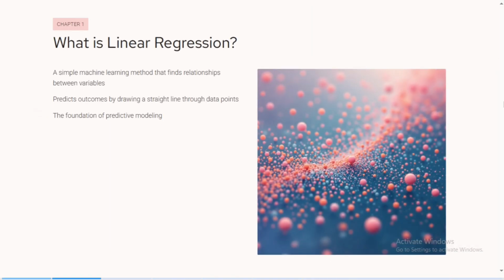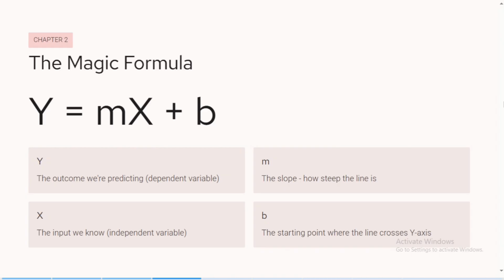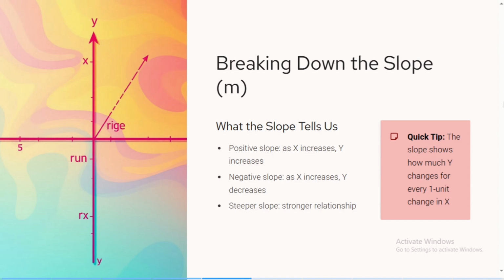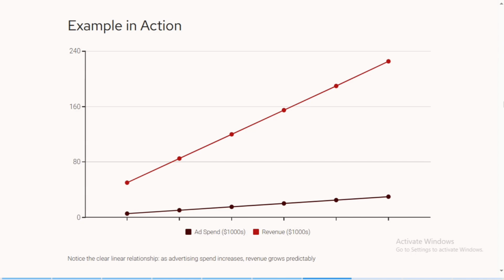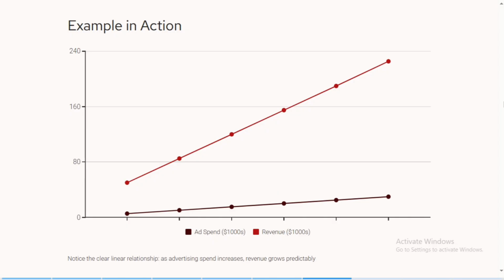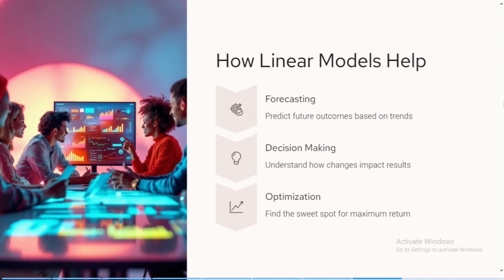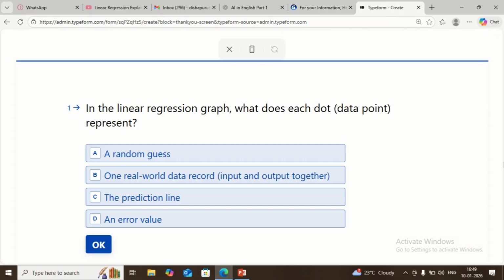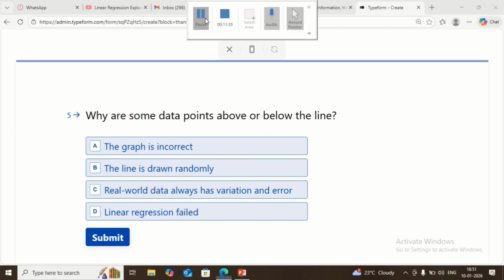Linear Regression Explained in 10 Minutes | Machine Learning for Beginners (With Diagram & Quiz)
Welcome to this beginner-friendly session on Linear Regression, one of the most important foundations of Machine Learning and Data Science.

In this video, we explain linear regression step by step, using simple diagrams, real-world examples, and clear intuition — perfect for students who are just starting out.

You’ll learn:
📌 What Linear Regression really is
📌 How the Line of Best Fit Works
📌 How predictions are made using graphs
📌 Real-world use cases of Linear Regression
📌 Why must every ML beginner start here

🎯 QUIZ ALERT (Last 1 Minute!)
Test your understanding with 5 quiz questions.

This video is ideal for:
✔ Absolute beginners
✔ Interview preparation
✔ Is anyone confused about ML math

👉 Watch till the end for the quiz and closing insights.